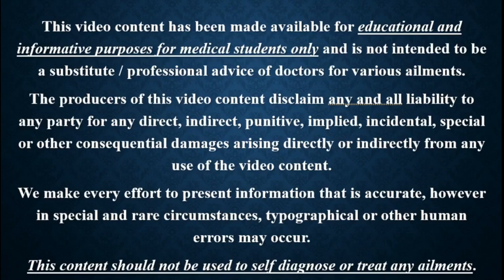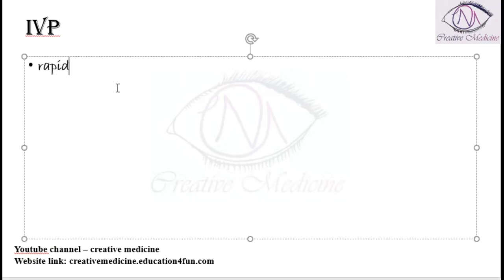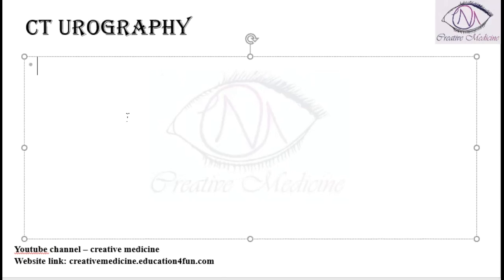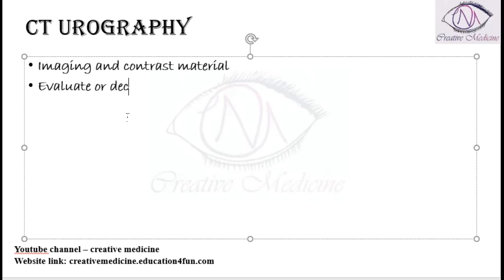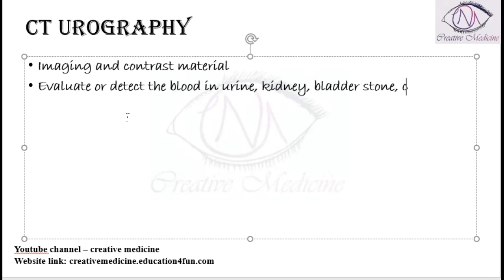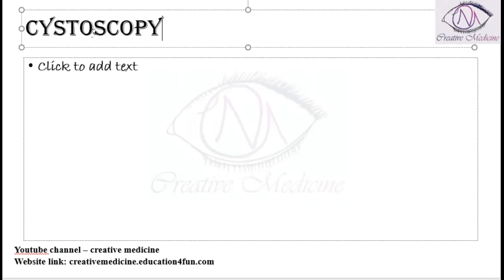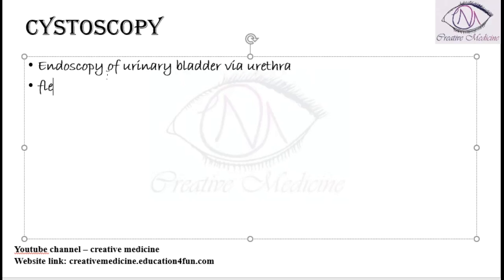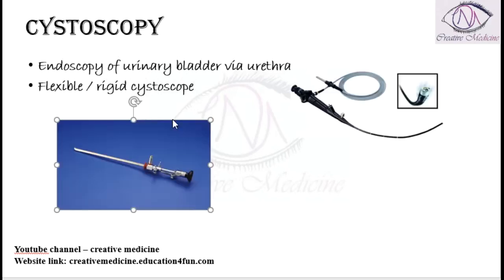Lec 35 CT Urography and Cystoscopy || Renal